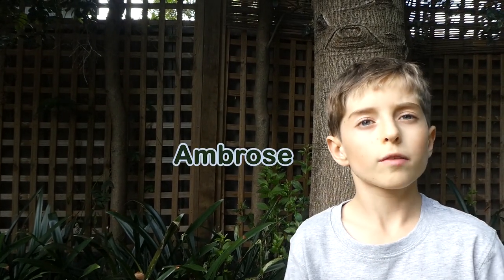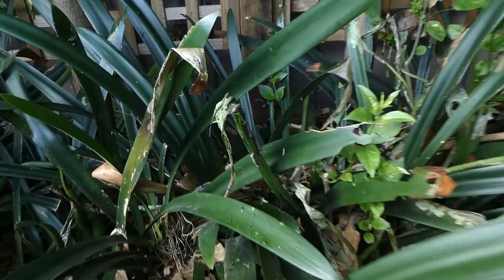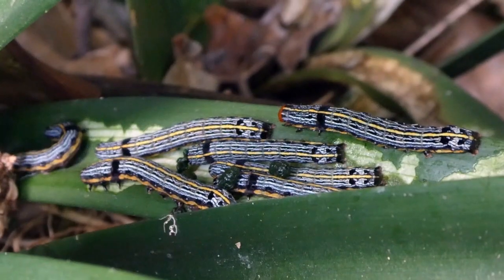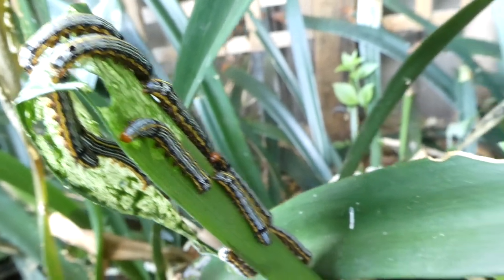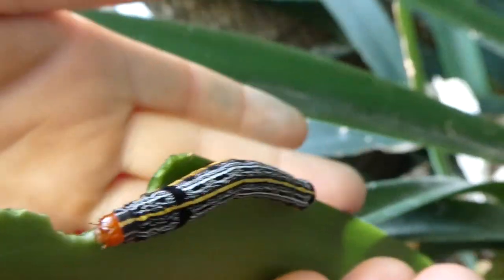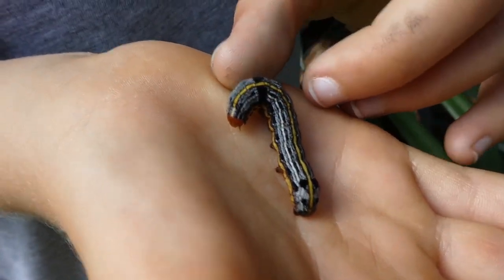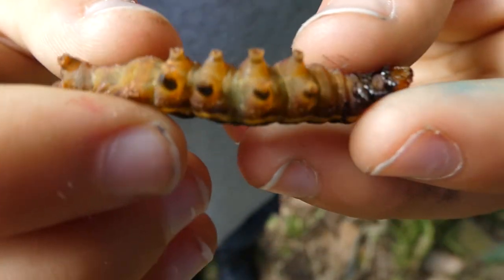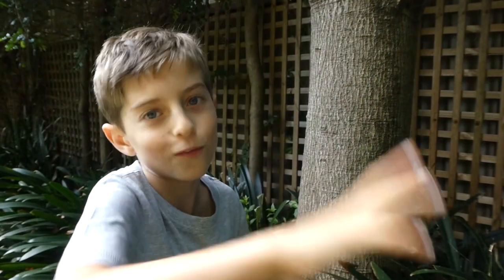AwA Lily Moth Caterpillars (Spodoptera picta)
Take an Adventure with Ambrose to see some Lily Moth Caterpillars.  Watch what the caterpillar does when Ambrose shows you its underneath!